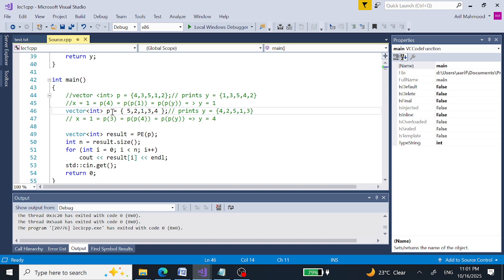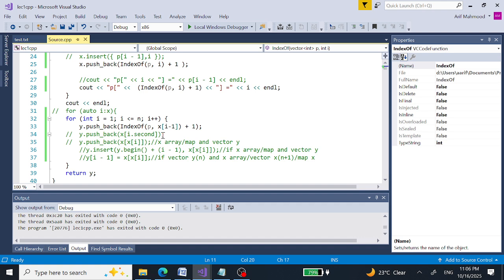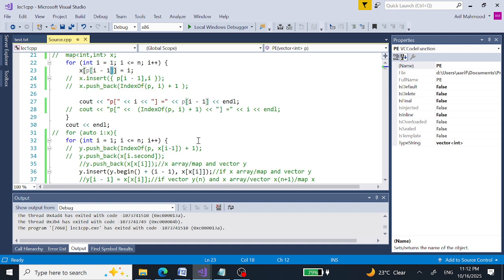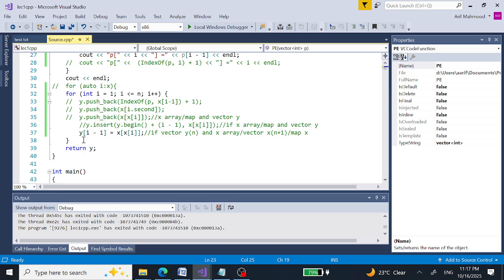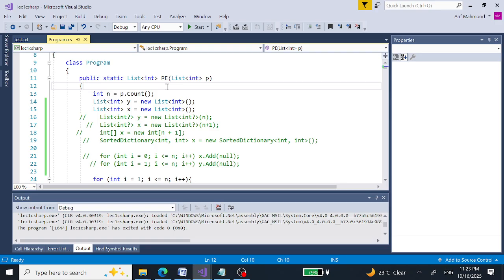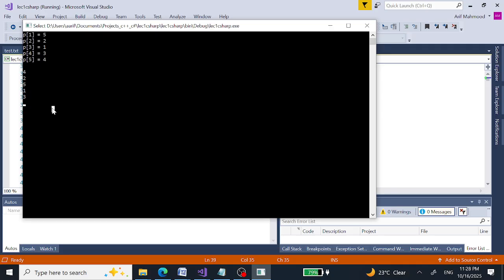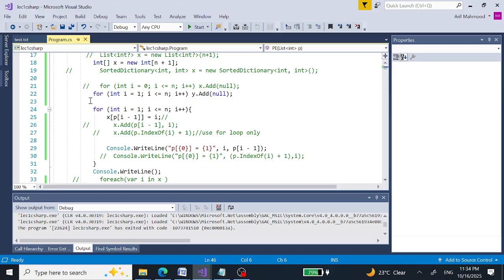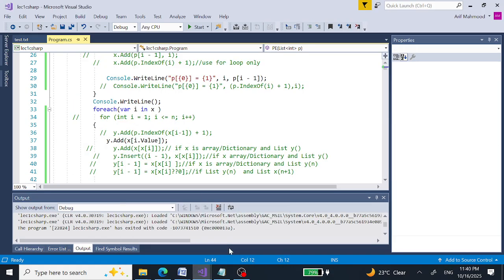Vector/List, Array of Vector/List & map/Dictionary in c++ and c#. Add Elements With push back & =.81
c++ code:

include ‹iostream›
include ‹vector›
include ‹map›
include ‹unordered_map›
include‹algorithm›// for find
include ‹iterator› //for distance

int IndexOf(vector‹int› p, int i) {
 return distance(p.begin(), find(p.begin(), p.end(), i));

vector‹int› PE(vector‹int› p) {
 int n = p.size();
 vector‹ int› y;
// vector‹int›y(n);
 //vector‹nt› x;
// vector‹int› x(n+1);
// int x[5+1];
 map‹int,int› x;
 for (int i = 1; i ‹= n; i++) {
  x[p[i - 1]] = i;
 // x.insert({ p[i - 1],i });
 // x.push_back(IndexOf(p, i) + 1 );

  cout ‹‹ "p[" ‹‹ i ‹‹ "] =" ‹‹ p[i - 1] ‹‹ endl;
 // cout ‹‹ "p[" ‹‹  (IndexOf(p, i) + 1) ‹‹ "] =" ‹‹ i ‹‹ endl;
 cout ‹‹ endl;
 for (auto i:x){
 // y.push_back(IndexOf(p, x[i-1]) + 1);
  y.push_back(x[i.second]);
 // y.push_back(x[x[i]]);//x array/map and vector y
  //y.insert(y.begin() + (i - 1), x[x[i]]);//if x array/map and vector y
 // y[i - 1] = x[x[i]];//if vector y(n) and x array/vector x(n+1)/map x

int main()
 //vector ‹int› p = {4,3,5,1,2};// prints y = {1,3,5,4,2}
 //x = 1 = p(4) = p(p(1)) = p(p(y)) = › y = 1
 vector‹int› p = { 5,2,1,3,4 };// prints y = {4,2,5,1,3}
 // x = 1 = p(3) = p(p(4)) = p(p(y)) =› y = 4

 vector‹int› result = PE(p);
 int n = result.size();
 for (int i = 0; i ‹ n; i++)
  cout ‹‹ result[i] ‹‹ endl;
 std::cin.get();
 return 0;

c# code:

using System;
using System.Collections.Generic;//for string and list
using System.IO;//to use StreamReader
using System.Linq;//for Count
namespace lec1csharp
    class Program
        public static List‹int› PE(List‹int› p)
            int n = p.Count();
            List‹int› y = new List‹int›();
        //    List‹int› x = new List‹int›();
      //      List‹int?› y = new List‹int?›(n);
        //    List‹int?› x = new List‹int?›(n+1);
    //        int[] x = new int[n + 1];
            SortedDictionary‹int, int› x = new SortedDictionary‹int, int›();

     //       for (int i = 0; i ‹= n; i++) x.Add(null);
    //        for (int i = 1; i ‹= n; i++) y.Add(null);

                x[p[i - 1]] = i;//
         //       x.Add(p[i - 1], i);
            //    x.Add(p.IndexOf(i) + 1);//use for loop only

                Console.WriteLine("p[{0}] = {1}", i, p[i - 1]);
              //  Console.WriteLine("p[{0}] = {1}", (p.IndexOf(i) + 1),i);
            Console.WriteLine();
            foreach(var i in x )
              //  y.Add(p.IndexOf(x[i-1]) + 1);
                y.Add(x[i.Value]);
          //      y.Add(x[x[i]]);// if x is array/Dictionary and List y()
            //    y.Insert((i - 1), x[x[i]]);//if x array/Dictionary and List y()
           //     y[i - 1] = x[x[i] ];//if x is array/Dictionary and List y(n)
           //     y[i - 1] = x[x[i]??0];//if List y(n)  and List x(n+1)

            return y;
       //     List‹int› l = y.OfType‹int›().ToList();
       //     return l;

        static void Main()
            //List‹int› p = new List‹int›(){4,3,5,1,2};// prints y = {1,3,5,4,2}
            List‹int› p = new List‹int›() { 5, 2, 1, 3, 4 };// prints y = {4,2,5,1,3}
            List‹int› result = new List‹int›(PE(p));
            int n = result.Count();
                Console.WriteLine(result[i]);
            Console.ReadLine();